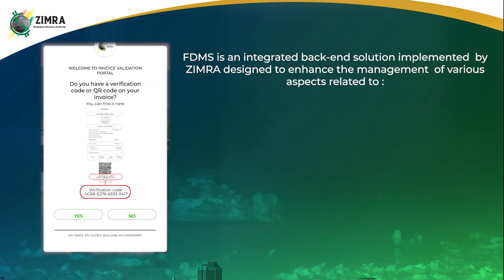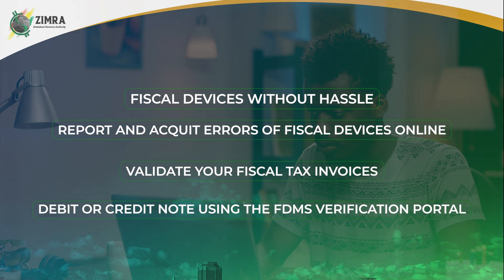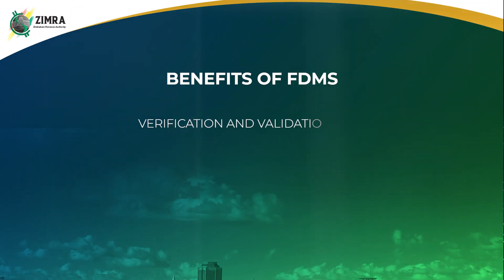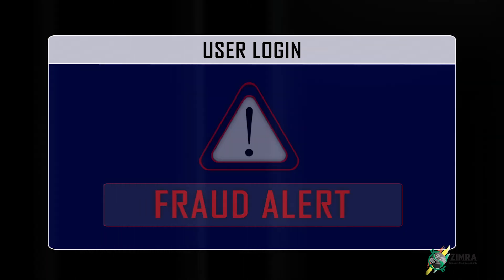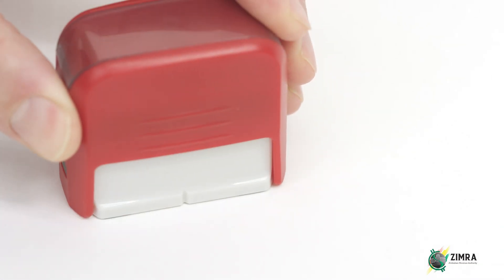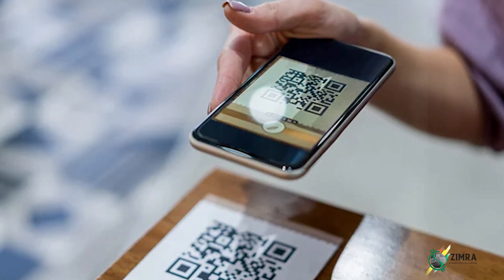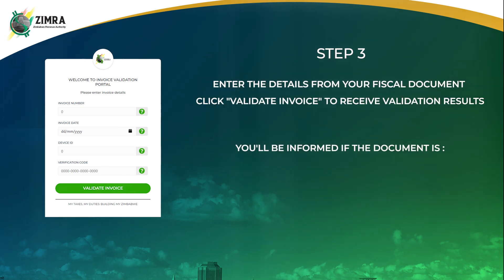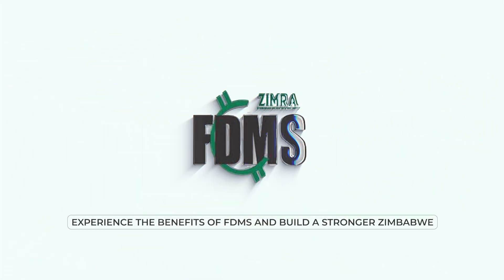The ZIMRA Fiscalisation Data Management System (FDMS)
FDMS is an integrated back-end solution implemented by ZIMRA, designed to enhance the management of various aspects related to sales transactions, approved suppliers and manufacturers, @ZIMRA internal users, and overall service delivery under